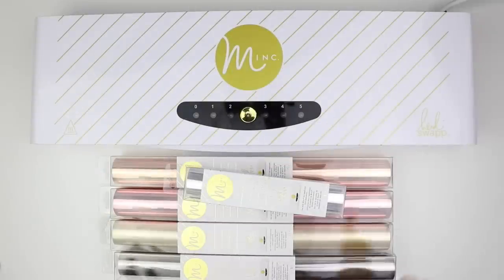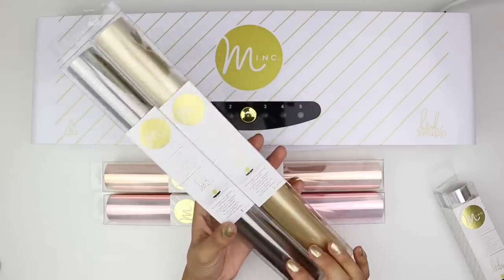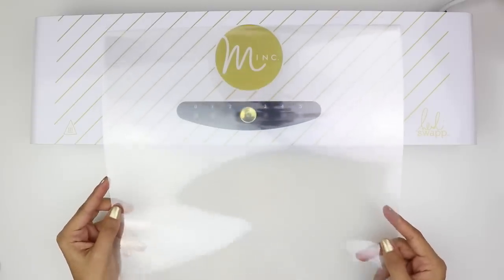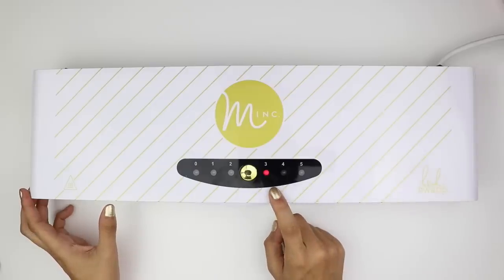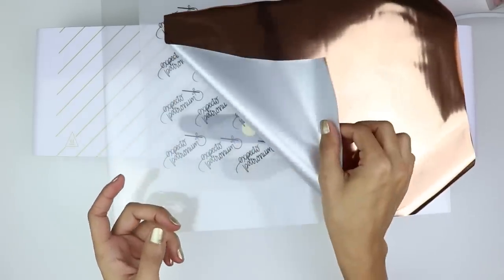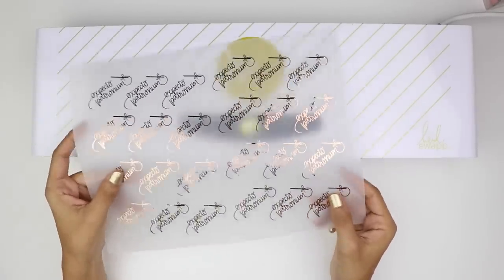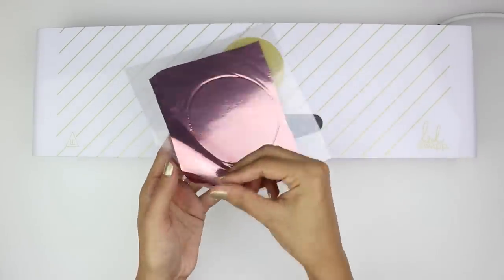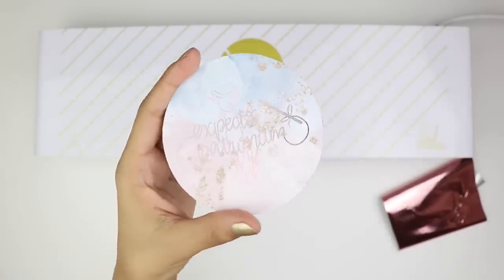How to foil & laminate with a MINC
\\ TIMESTAMPS \\

Intro: 0:00
Minc Supplies: 0:20
How to use the Minc: 4:20
Basic Foiling: 6:30
Foiling with two colors OPT 1: 10:50
Mixing foil with non foiled color backgrounds: 13:30
Foiling with two colors OPT 2: 16:40
Laminating with the Minc: 21:20

\\ ITEMS MENTIONED \\

*Heidi Swapp Minc

*Heidi Swapp Transfer folder (clear protective folder small)

*Heidi Swapp Transfer folder (clear protective folder variety pack)

*Heidi Swapp Gold foil

*Heidi Swapp Rose Gold foil

*Heidi Swapp Pink foil

*Heidi Swapp Gunmetal foil